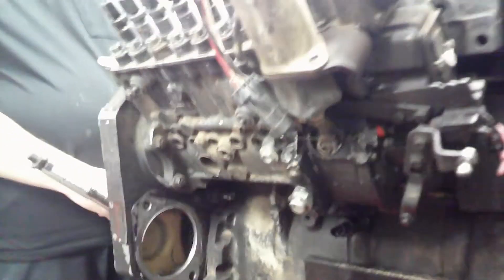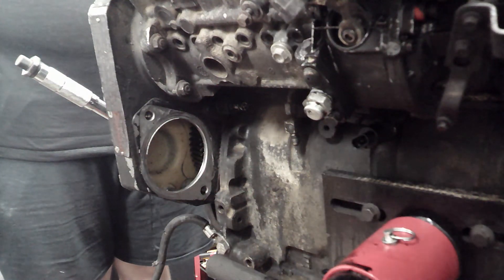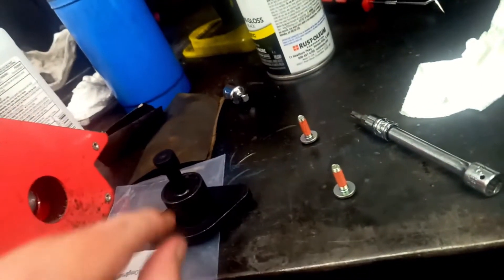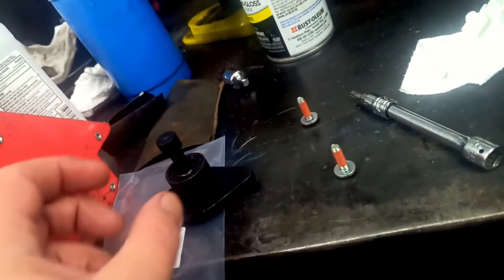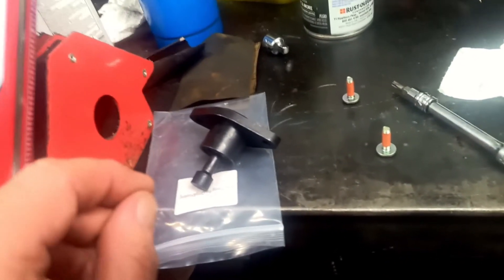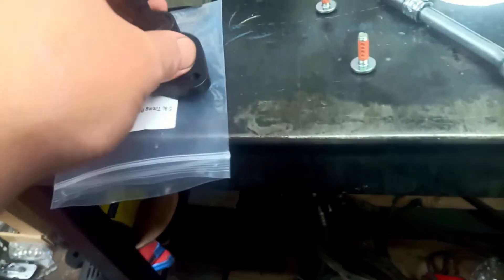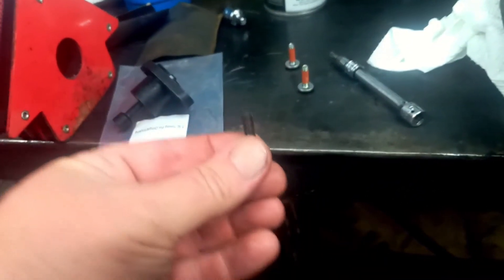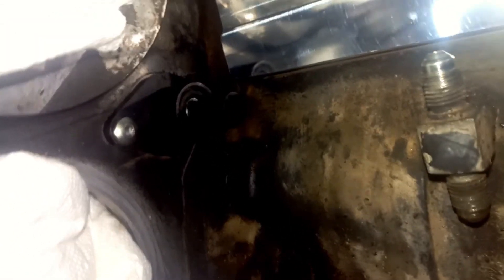Timing Pin that was WAY more trouble than it should have been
Hey everyone! This is just a quick video to let you know my experience on this topic and what I used to fix the problem. This is the timing pin used on quite a few older Cummins engines. The O-Ring seal eventually gets old, relaxes and lets oil leak out of the timing cover. The link below is where I picked this kit up. This video is not a paid product endorsement. I'm just a guy, that bought a part and liked it.